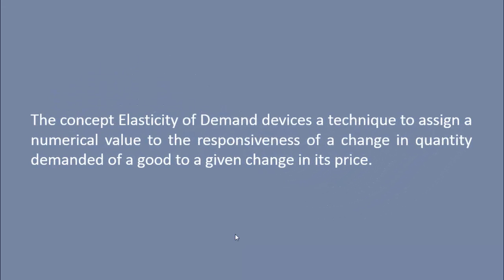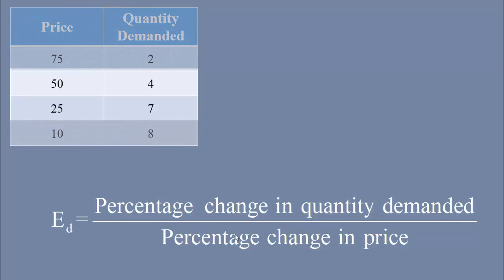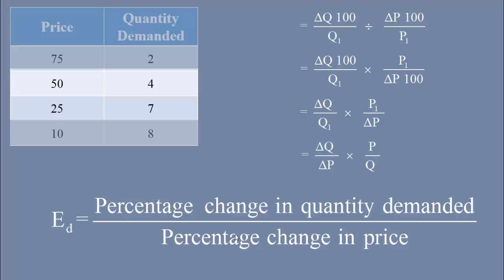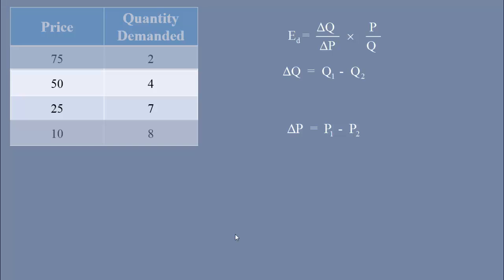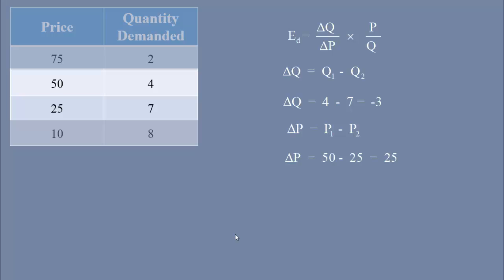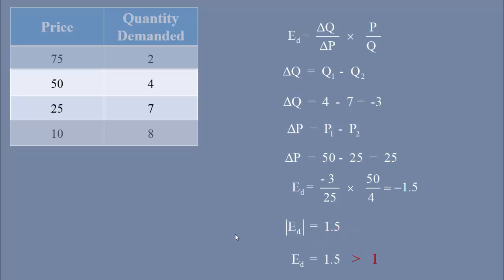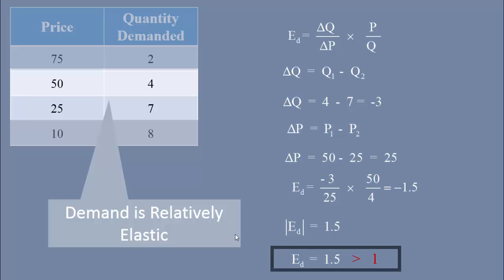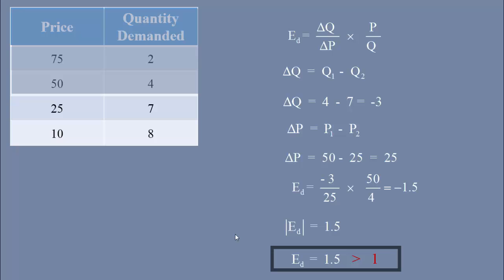Elasticity of Demand - Percentage Method